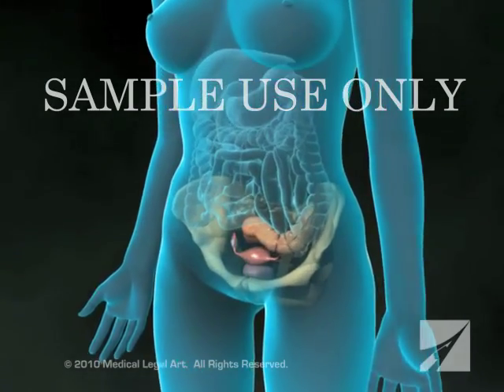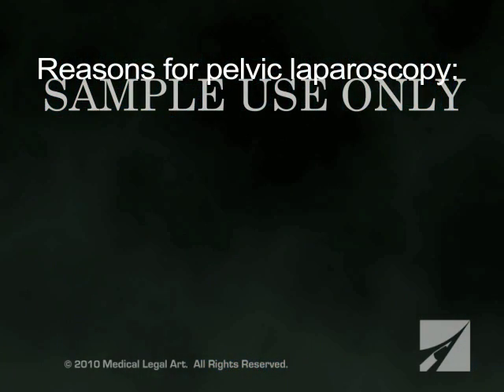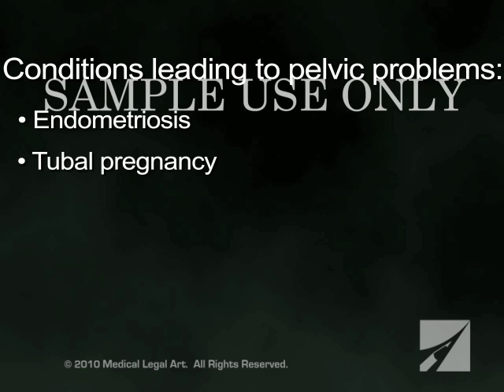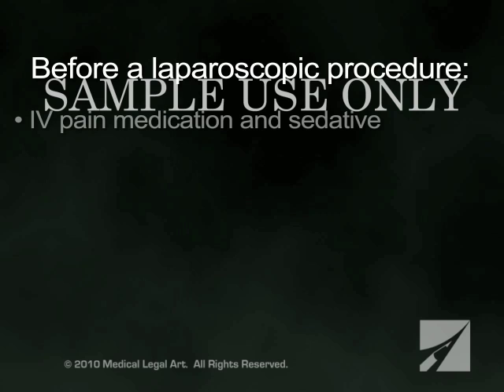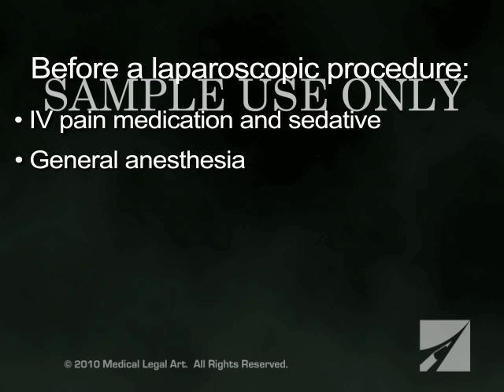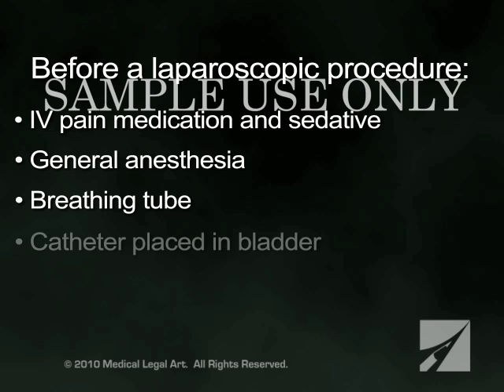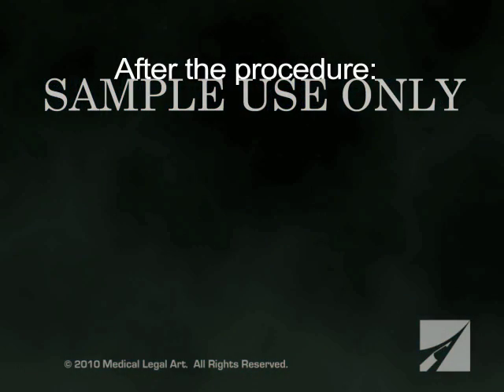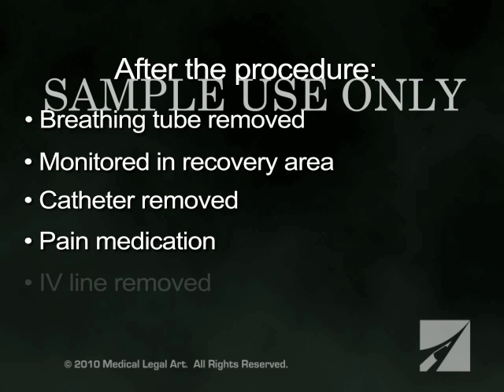Diagnostic Pelvic Laparoscopy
This 3D medical animation shows a diagnostic pelvic laparoscopy procedure where a laparoscopic instrument is placed in the abdomen of a female in order to view the ovary, oviduct (fallopian tube), and other reproductive system organs. After the laparoscope is inserted through the abdominal trocar, we see an internal view of the female pelvic organs and tissues. Item